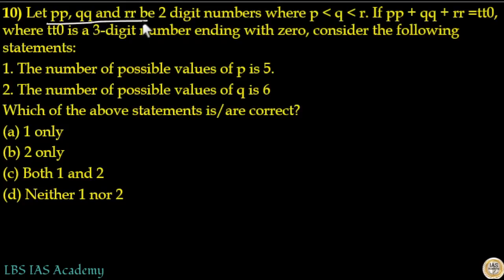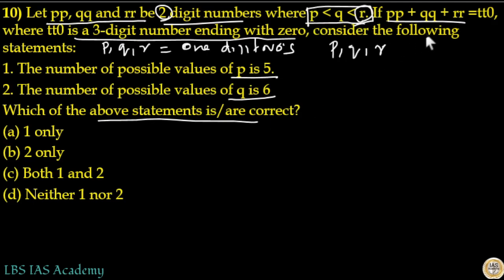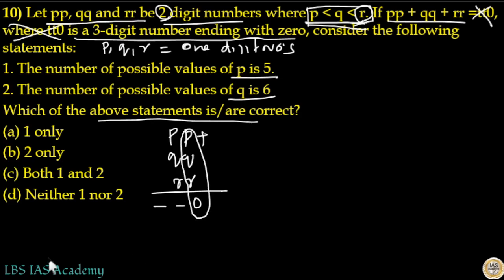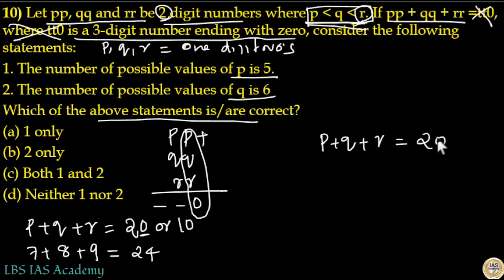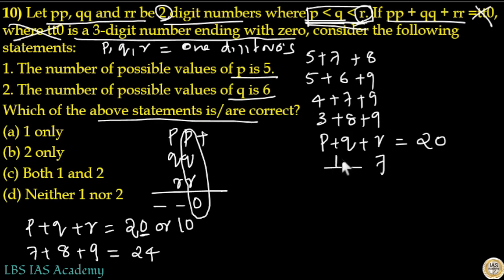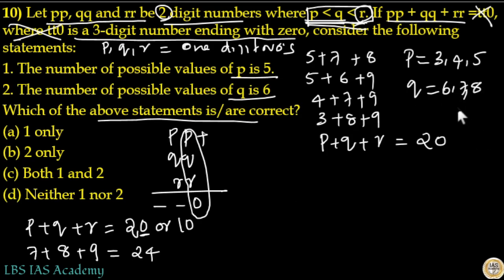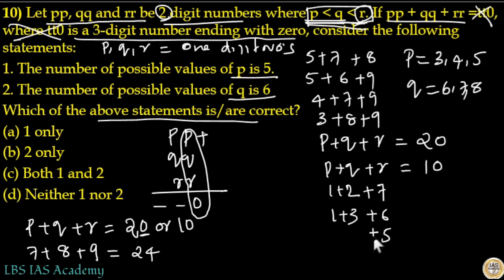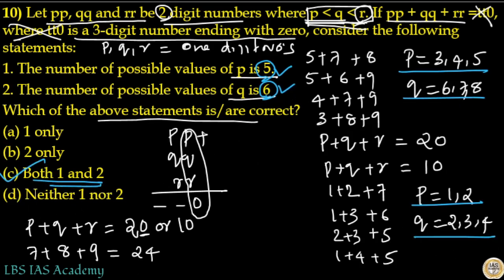Let pp, qq and rr be 2 digit numbers. If pp + qq + rr =tt0, where tt0 is a 3-digit number ending wit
00:00 Let pp, qq and rr be 2 digit numbers where p  q  r. If pp + qq + rr =tt0, where tt0 is a 3-digit number ending with zero, consider the following statements
1. The number of possible values of p is 5.
2. The number of possible values of q is 6

INDIAN POLITY SERIES LECTURES  | EXPLAINED IN MALAYALAM | FOR ALL COMPETITIVE EXAMINATIONS OF UPSC/SSC/PSC |
Political Science,All Chapters based on UPSC Syllabus Will Explained In Malayalam.